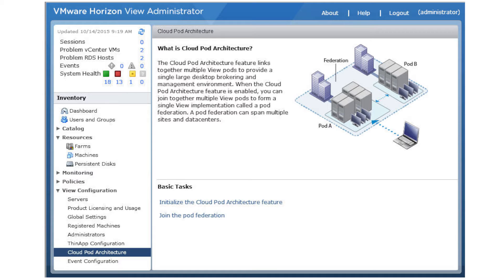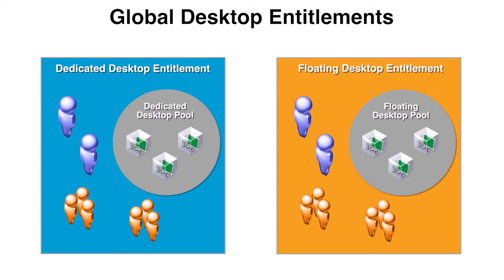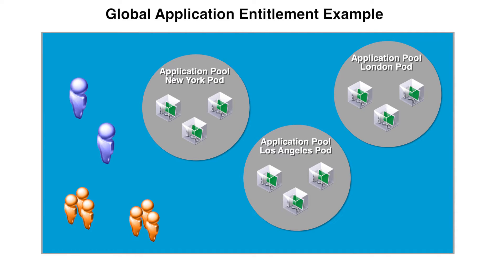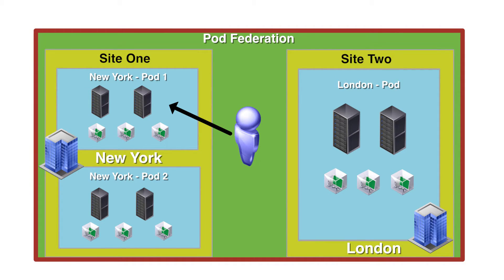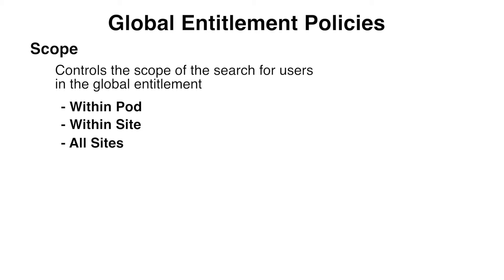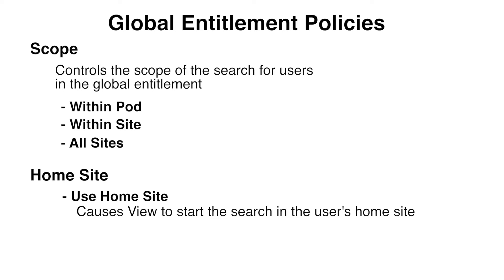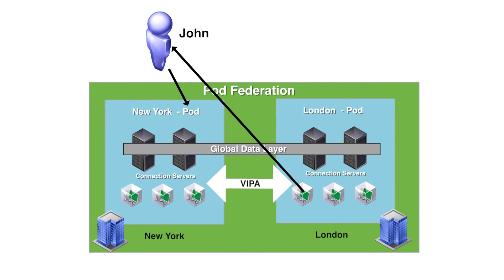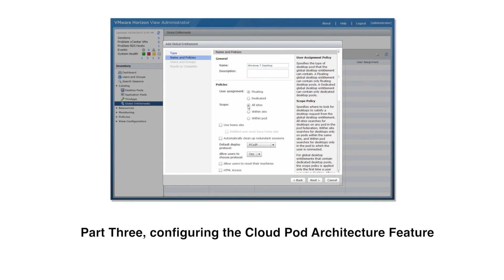Cloud Pod Architecture feature in Horizon 7 version 7.1, Part Two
This is part two of the three part series on the Horizon 7 version 7.1 Cloud Pod Architecture feature.